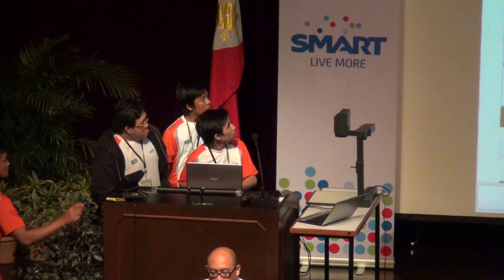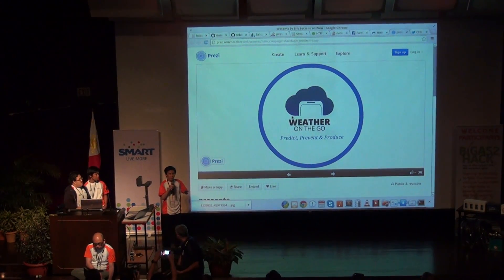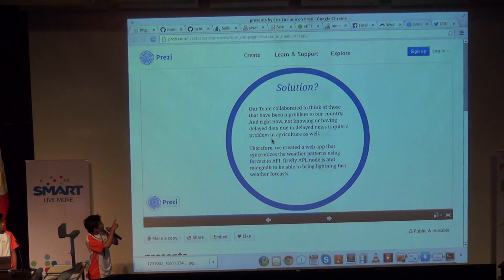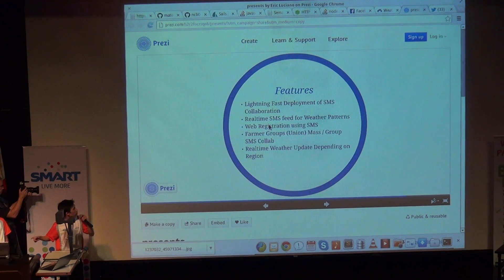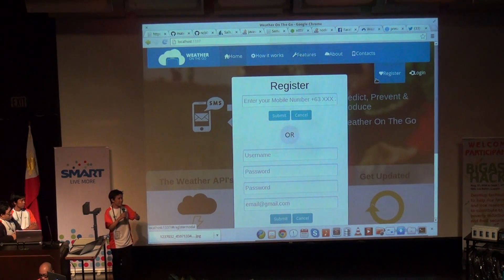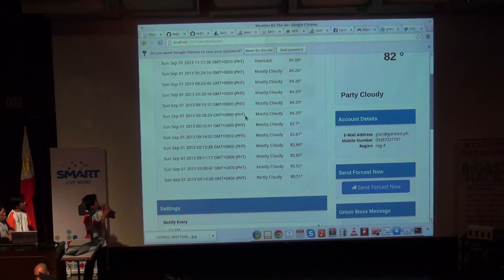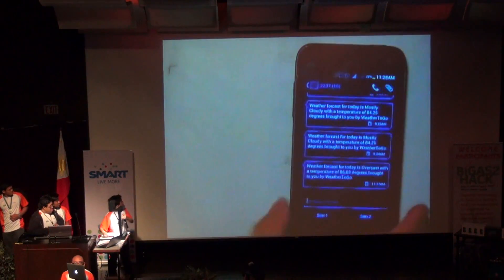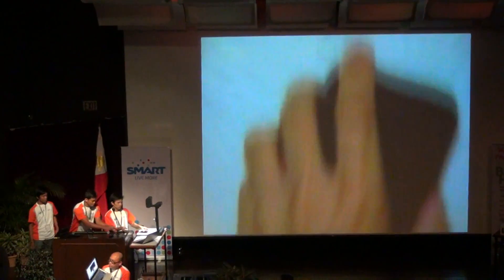Bigas2 Hack winner for Best Innovation App: Weather on the Go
Judges awarded "Weather-on-the-Go" as the Best Innovation App by the GoRated Team during the Bigas2 Hack held at the International Rice Research Institute (IRRI; 31 August-1 September.

Hackers (a.k.a. computer programmers, software or hardware developers, interface designers, and general IT enthusiasts) in the Philippines who think their genius can help make rice research a little bit better converged on the IRRI campus at this year's Bigas2 Hack. It was a competition looking for software applications and devices to help improve rice farming and research.